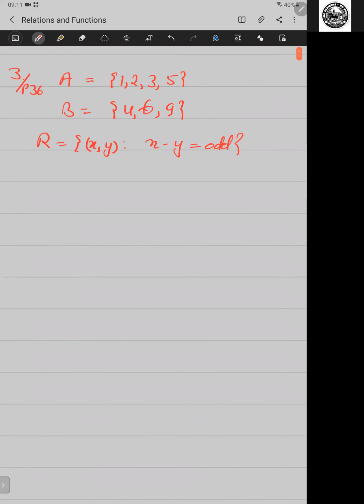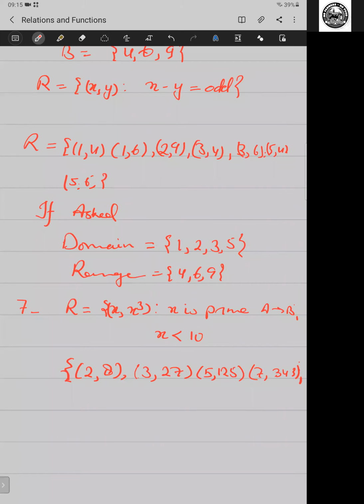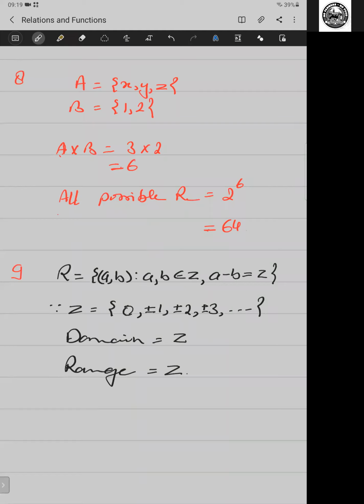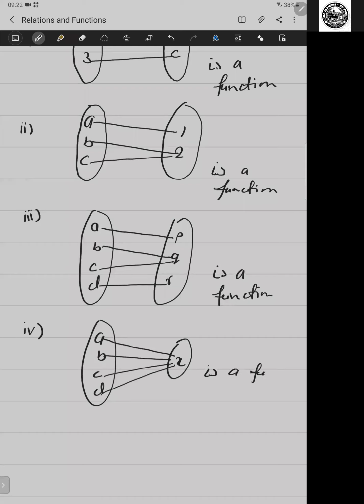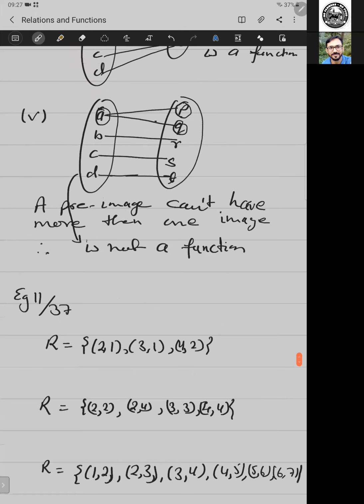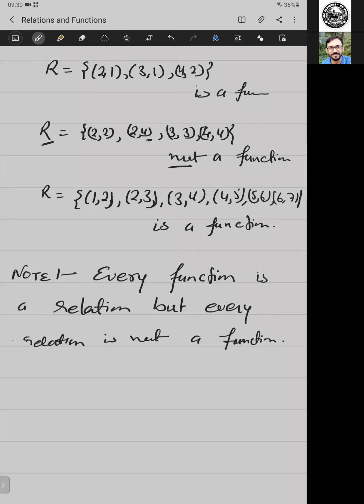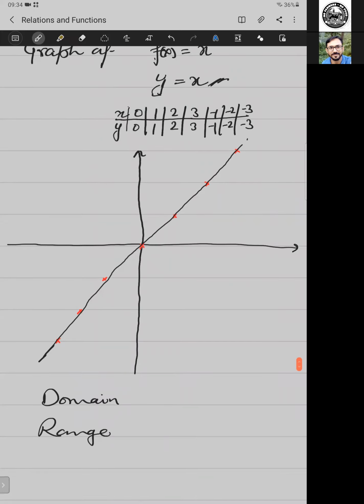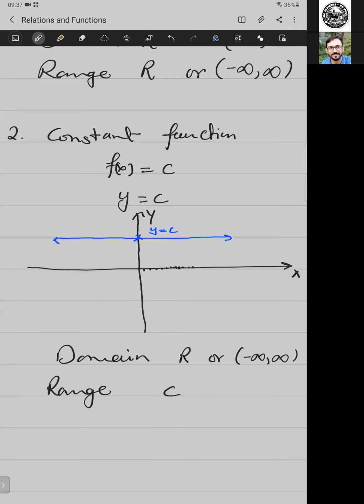Relations and Functions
Domain and Range, number of relations